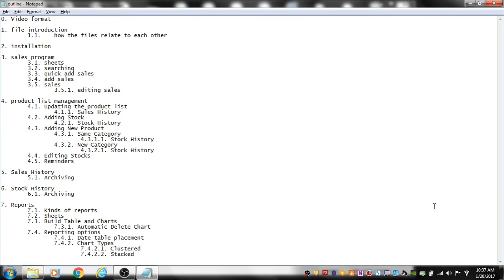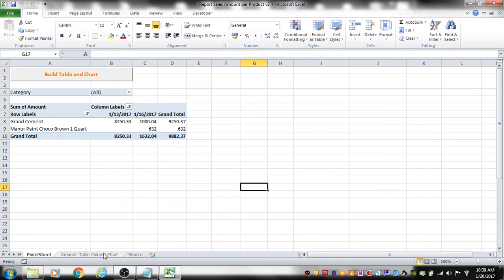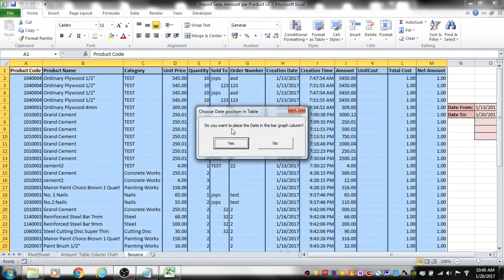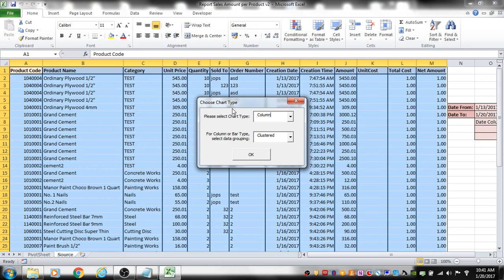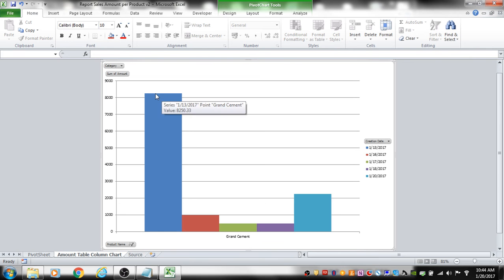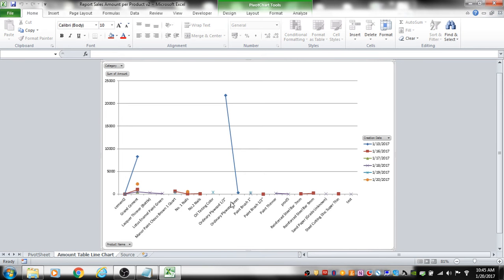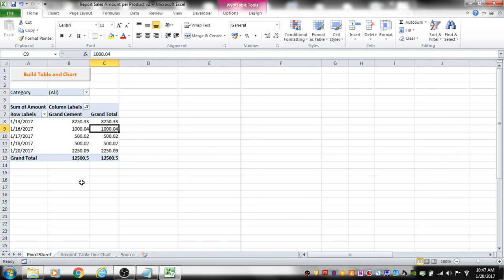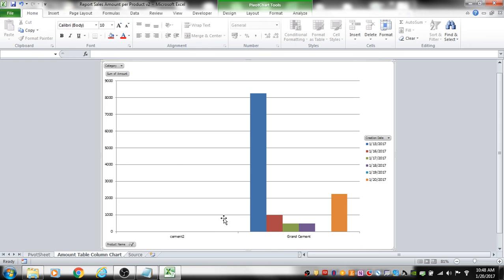6 Reports and Data Analysis